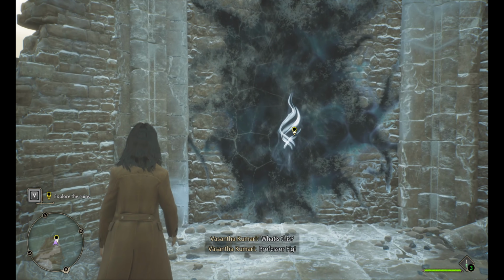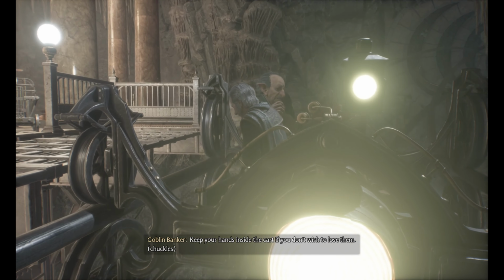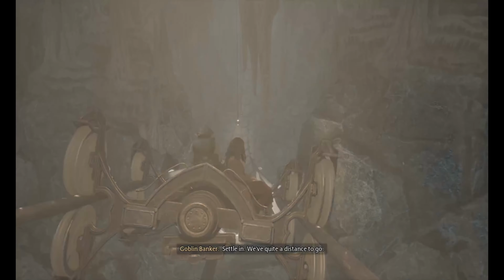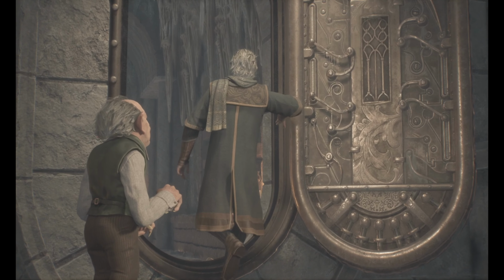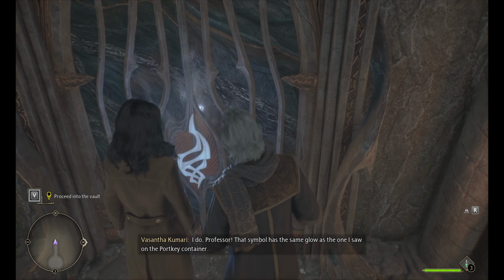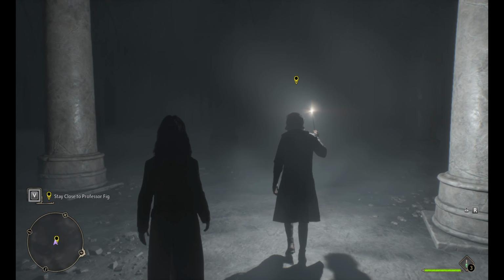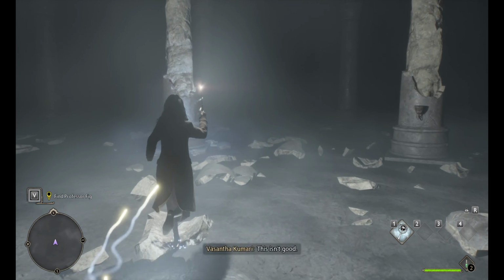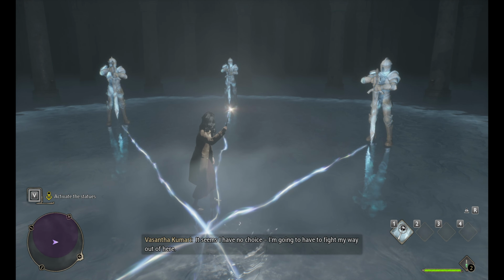Hogwarts Legacy Tamil | PT2 | Tamil Girl Gamer | 4K | Tamil Gaming